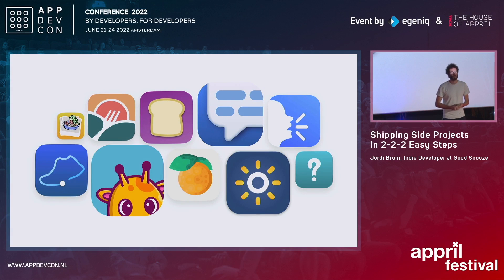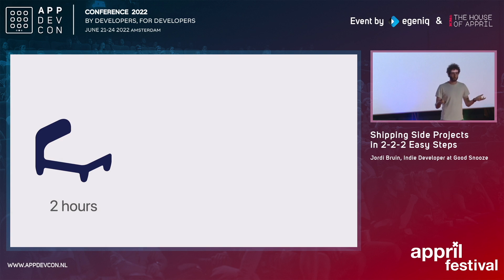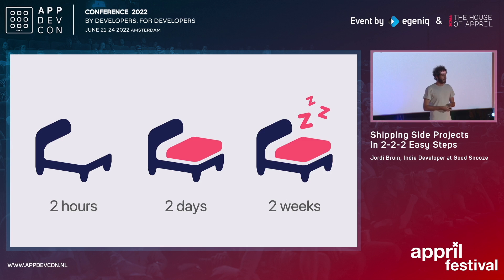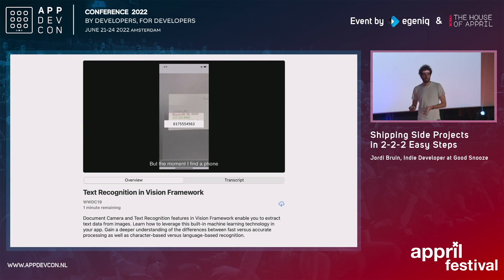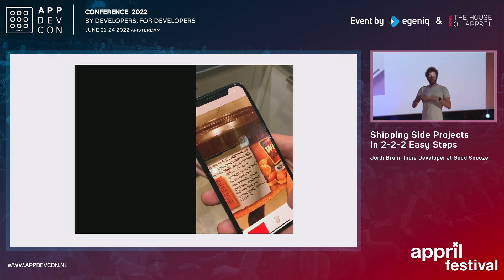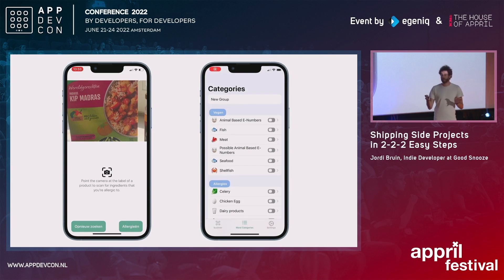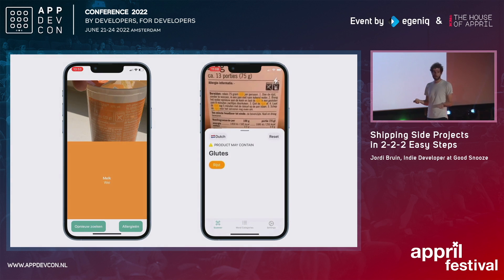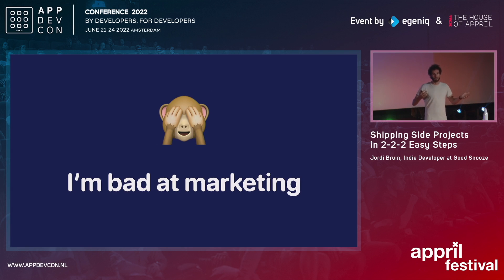Shipping Side Projects in 2 2 2 Easy Steps Preview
This is a short video recording that shows what the talk is about.